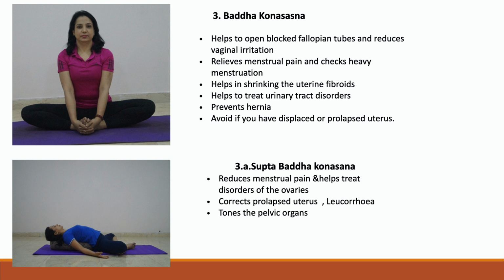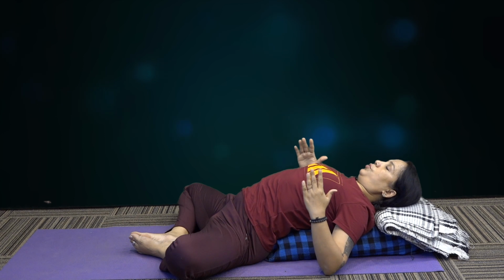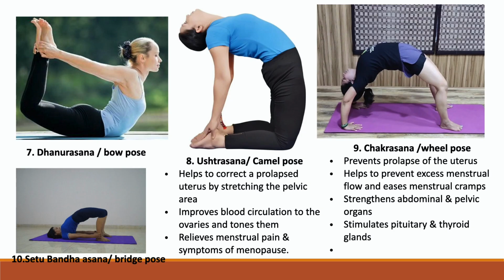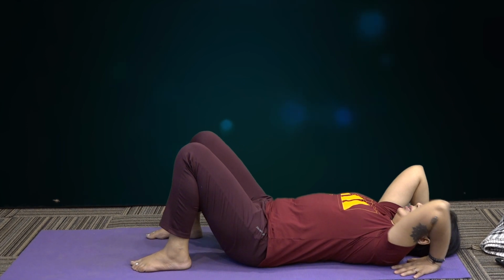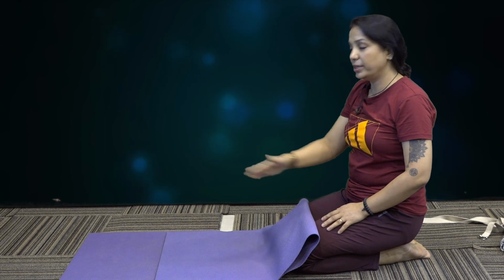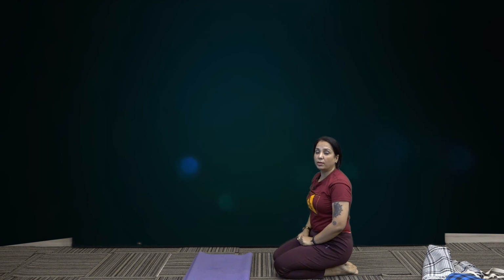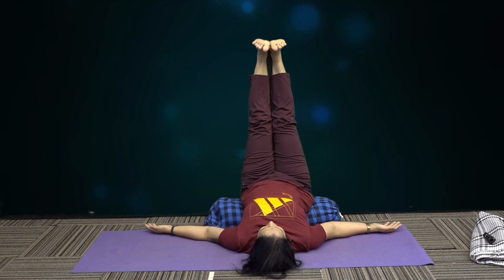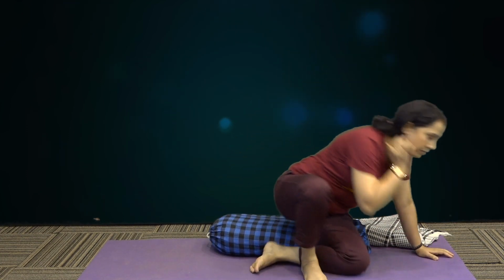Yoga Practice Module for the Management of Gynaecological Disorders (Part 2 English)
Dr. Poonam Singh